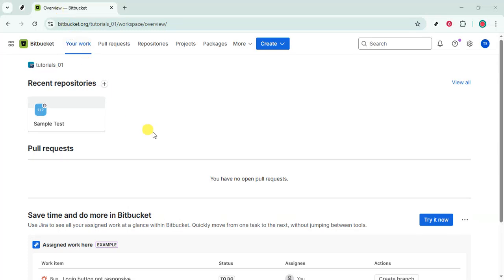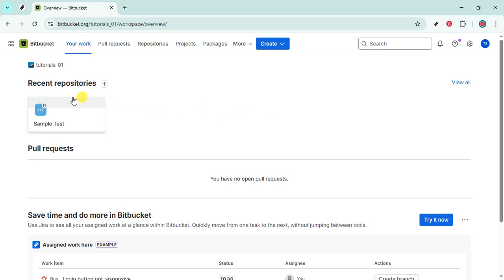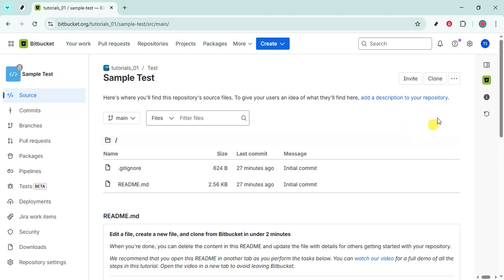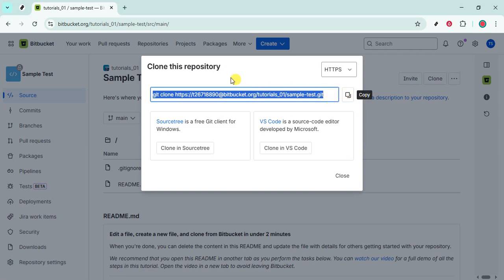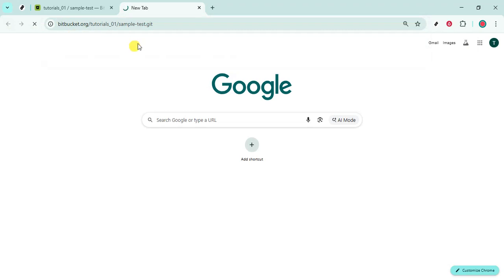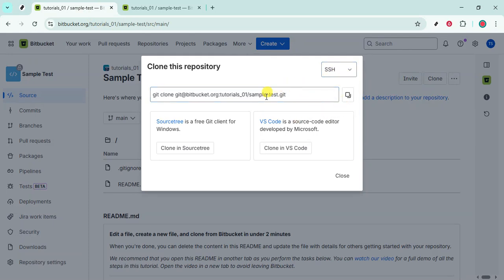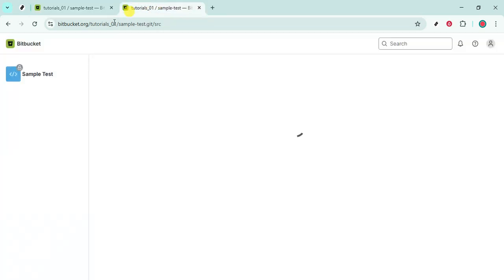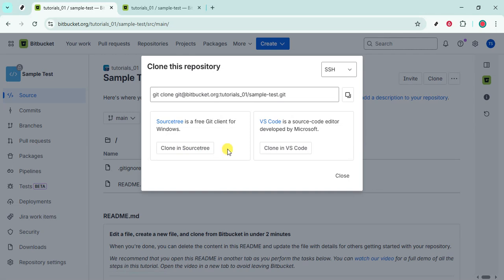How To Clone On Bitbucket (2026) (Best Method)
How To Clone On Bitbucket (2026) (Best Method) In this video, you’ll learn how to clone on Bitbucket using the best and easiest method in 2026. This simple tutorial explains how Bitbucket clone works and how to use git clone Bitbucket the right way, even if you’re just starting out.

We’ll walk through how to clone Bitbucket repository step by step, showing the proper Bitbucket repository clone process. You’ll understand how Bitbucket git clone works, how to clone Bitbucket repo correctly, and why cloning is important when working with Bitbucket source code.

This Bitbucket tutorial is perfect for beginners who want to learn git basics Bitbucket style. If you’re new to version control, this git Bitbucket tutorial will help you confidently clone on Bitbucket and start working on your projects faster.